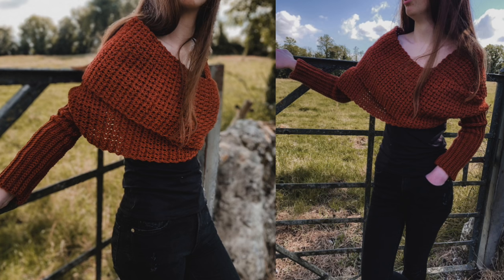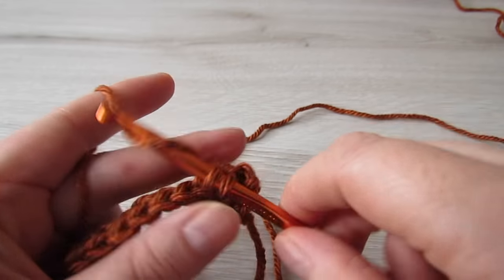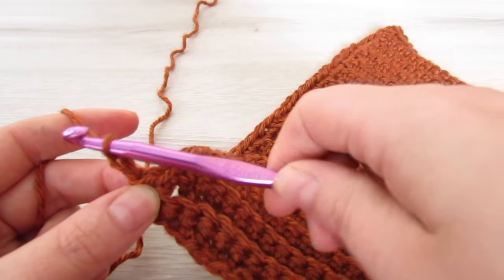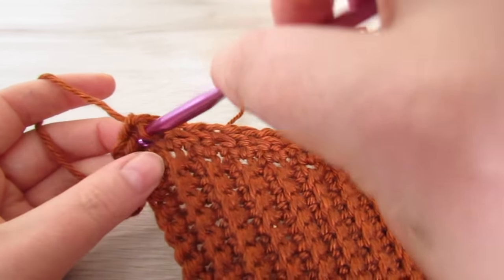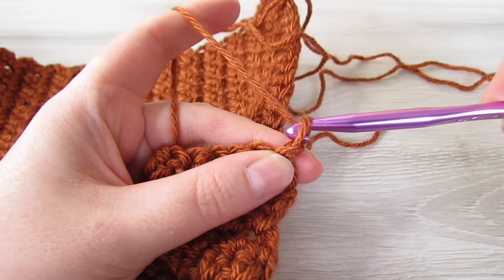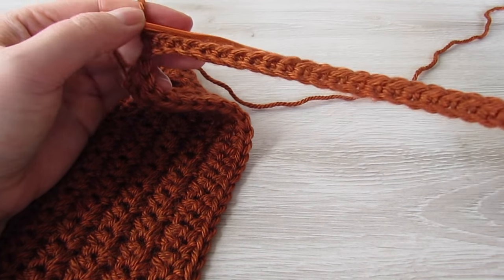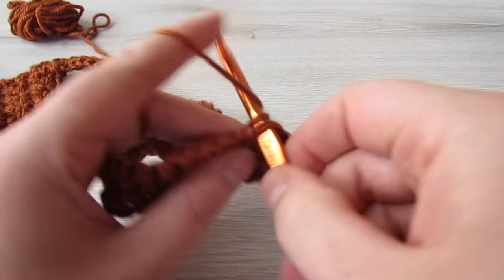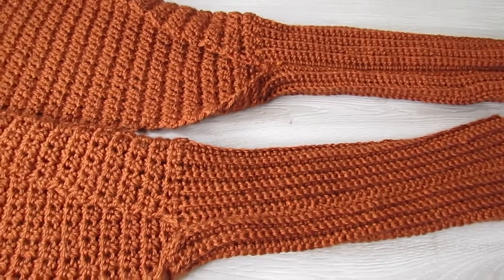Crochet Sweater Wrap Scarf | Beginner Friendly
Crochet Sweater Wrap Scarf
To make this crochet sweater wrap scarf you will need:
weight 4/aran/10 ply yarn
5.5mm hook
6.5mm hook
Measuring tape